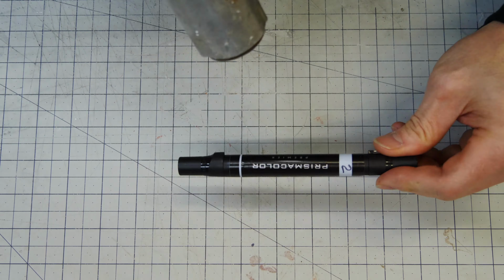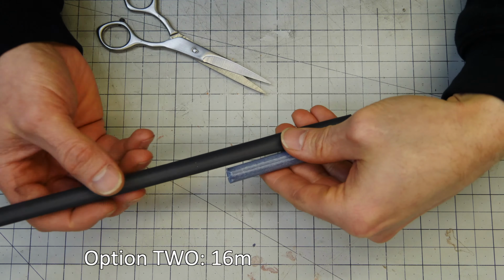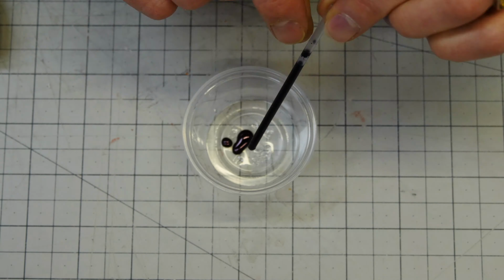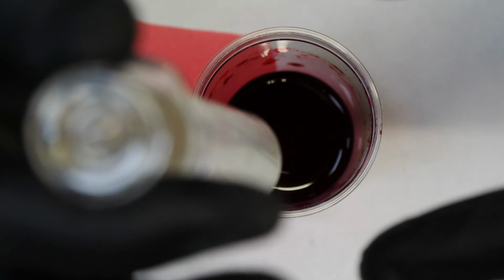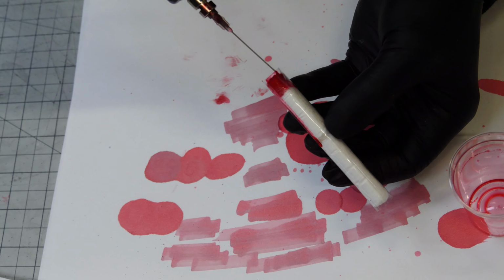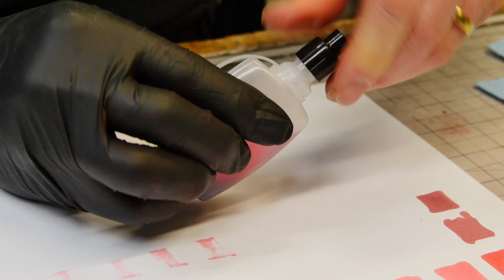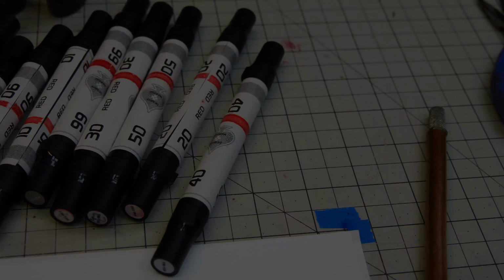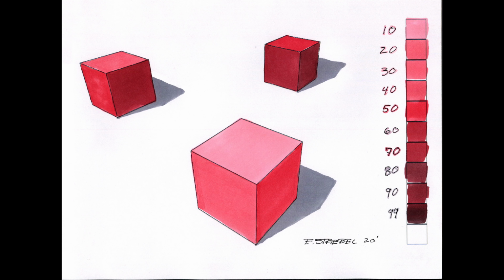Make Custom Gradient Alcohol Markers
Make your own Custom Alcohol Color Markers

Prisamcolor markers
Alcohol Ink
Tampons light
SO-Strong Color Tint 9-Pack Color Sampler

My Video Gear:
Panasonic GH5
Panasonic GH4 with lens
Panasonic Lumix 14-140 lens
PANASONIC LUMIX G X Vario Power Zoom Lens, 14-42MM Power O.I.S
Headphones Sony MDR7506
Samsung 128Gb MicoSD card with adapter
My Audio Gear:
MXL 990, XLR Connector Condenser Microphone
Shure MVi Digital Audio Interface XLR to USB
USB-C to Micro usb cable
My Hardware:
Apple 16" MacBook Pro
Apple Thunderbolt 3 cable
G-RAID with Thunderbolt 3
LG 27UK850-W 27" 4K Monitor
Apple iPad Pro 12.9-inch
Apple pencil 2nd gen
Apple iPad Mini 4
Apple USB-C to SD Card Reader
ThinkTank Shapeshifter 15" Backpack
Styrene sheets:
.03 styrene white
.03 styrene black

.06 styrene black
.06 styrene white